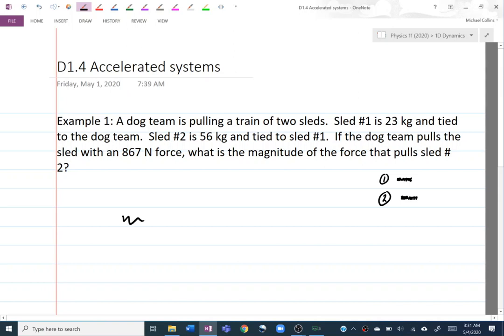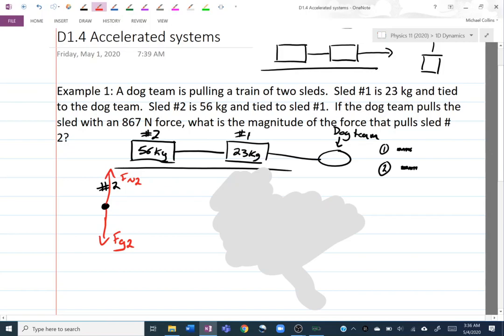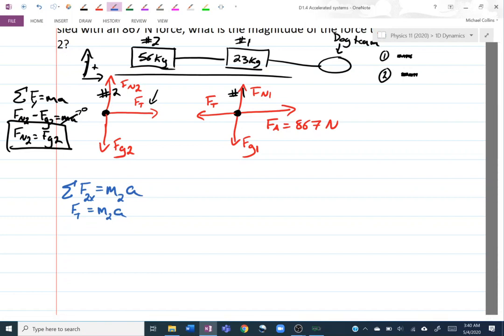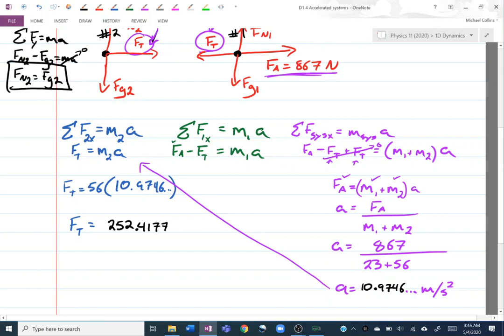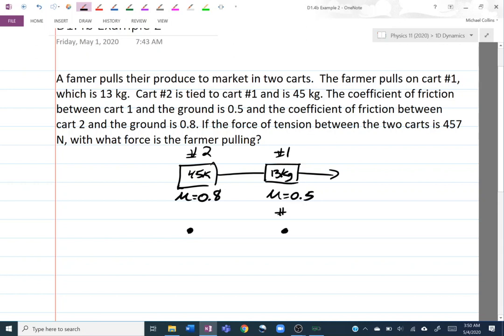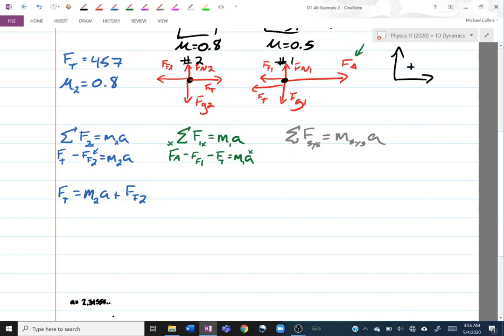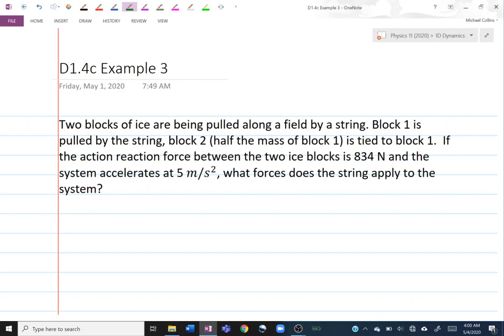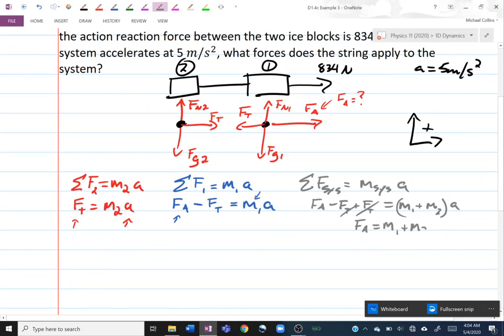D1.4 Accelerated Systems